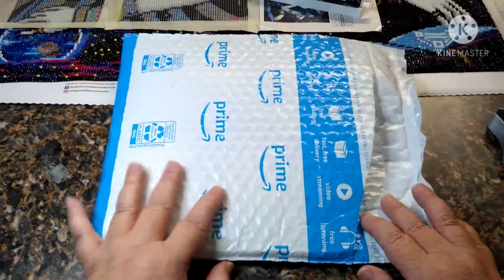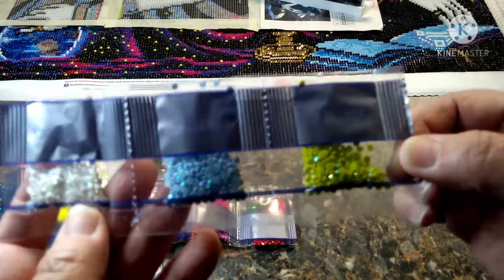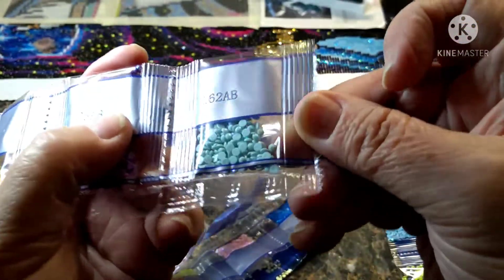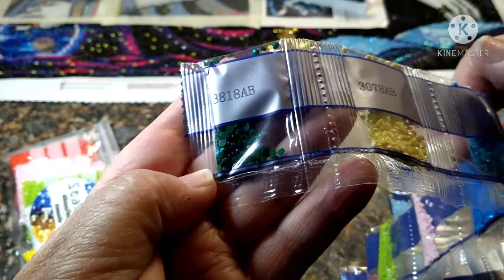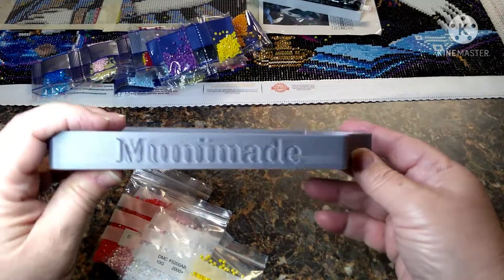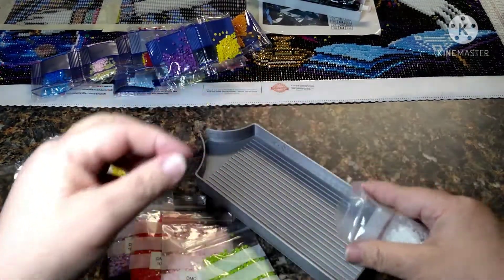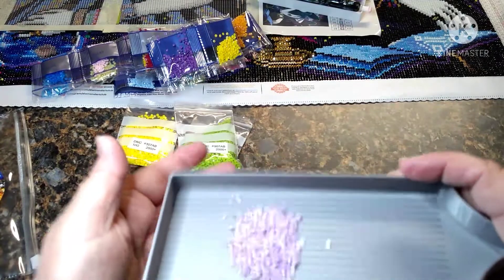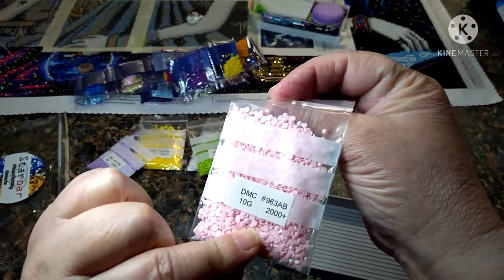AB drills from Amazon! Yay or Nay?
I wanted to see if the AB drills from Amazon were as good as the ones you get from other companies!

assortment of 23 AB drills

6 pack from Staroar

Munimade trays

My Must Haves I  Use

storage
harbor freight storage containers

release  papers

light pad

ELICE light pad and accessories

magnifier  desktop  light